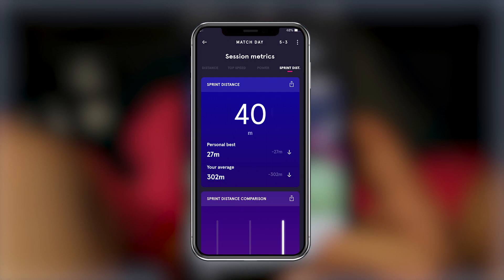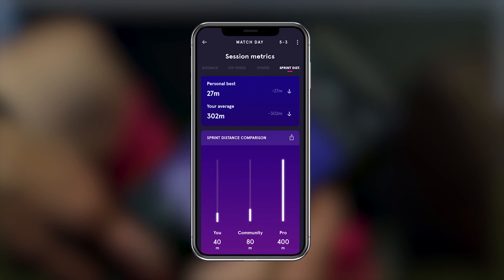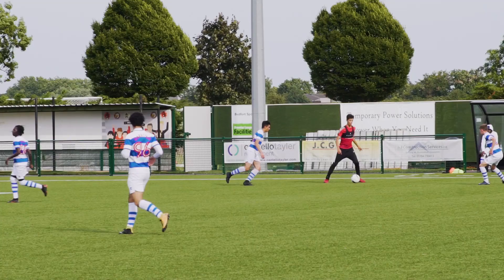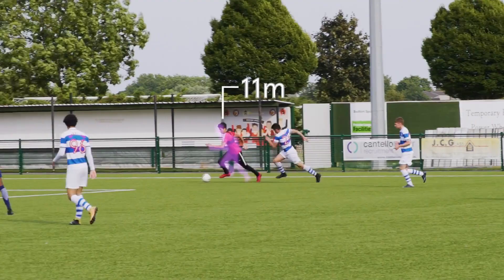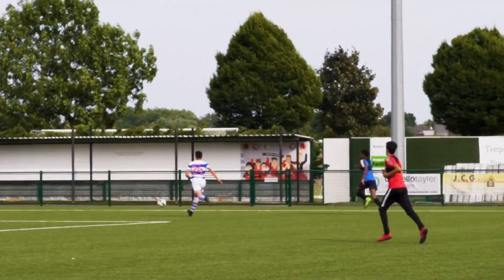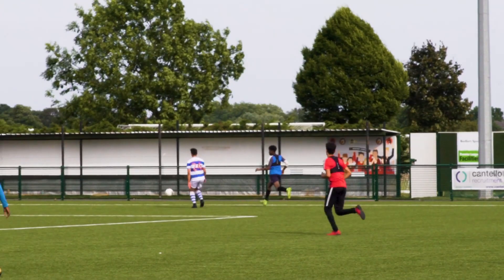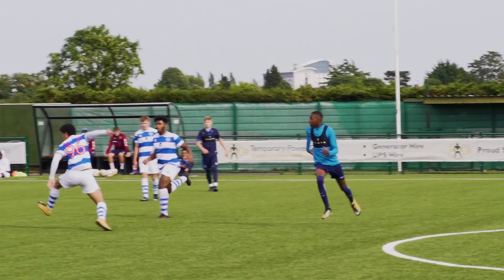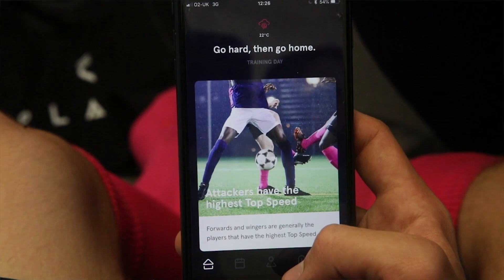Know Your Metrics: SPRINT DISTANCE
"The best measure of high intensity work is from your sprint distance" - find out why this metric is one of the most important, and how you can improve...